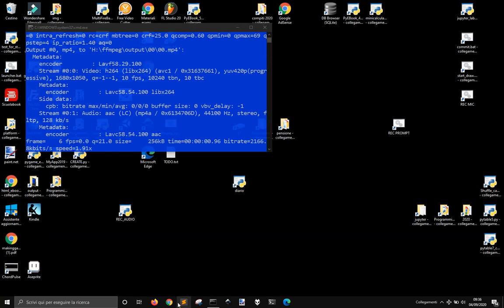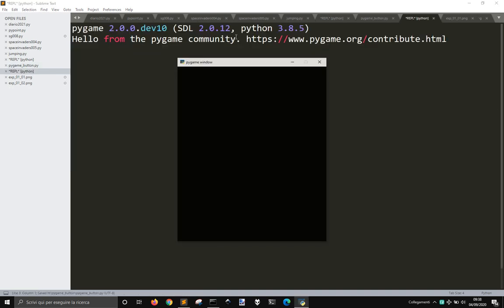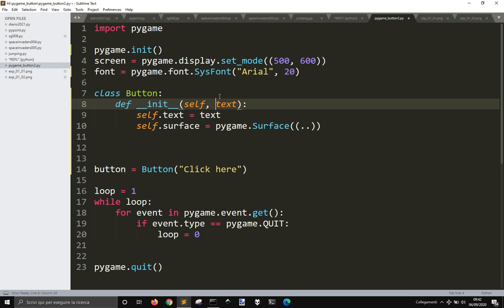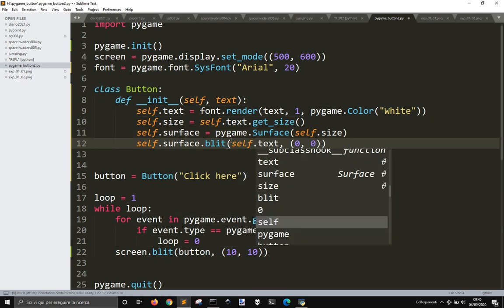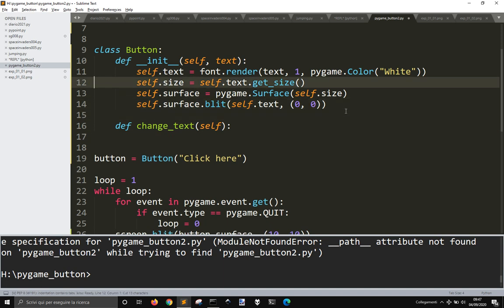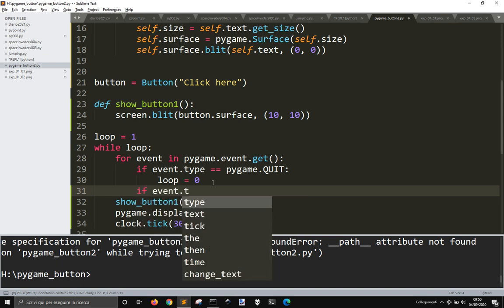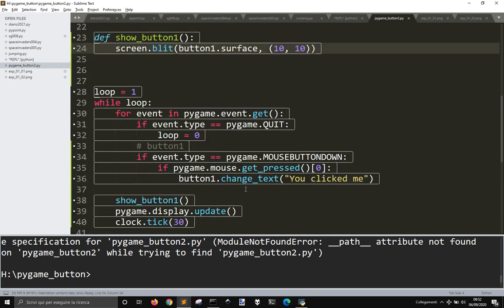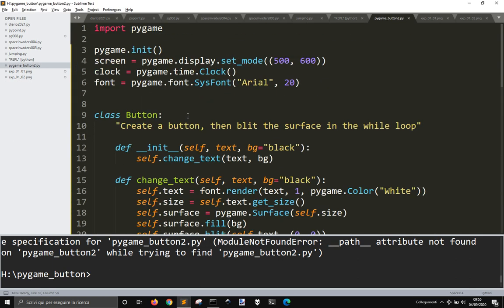Pygame's Button... fun!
How to make a button within pygame